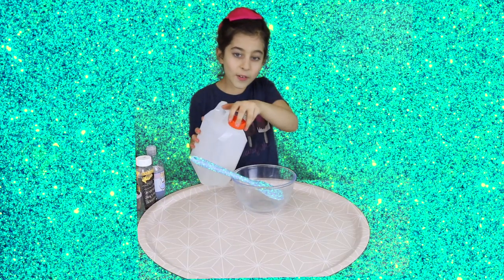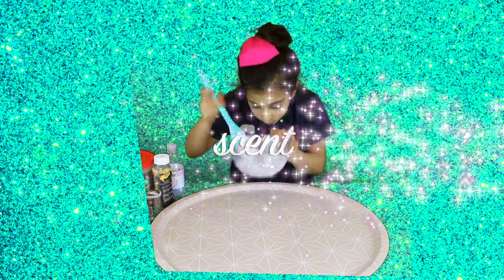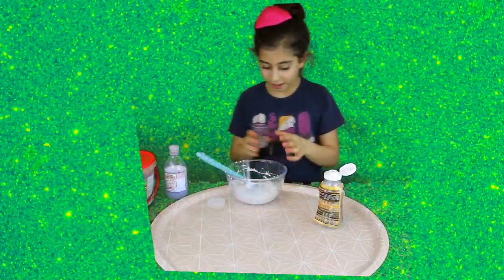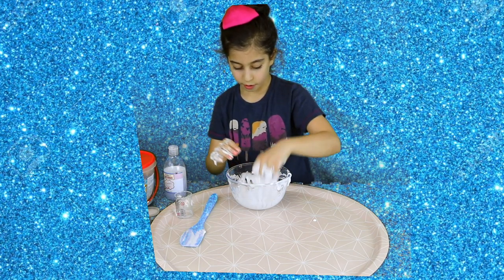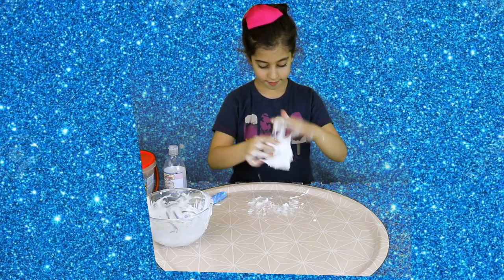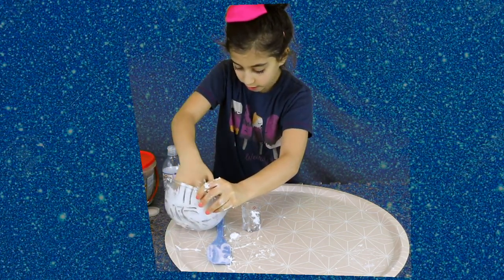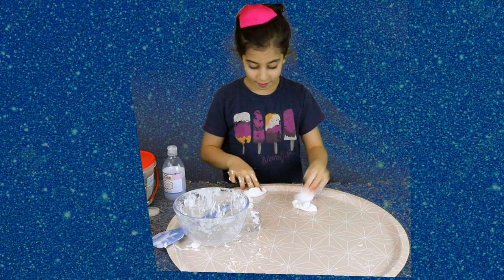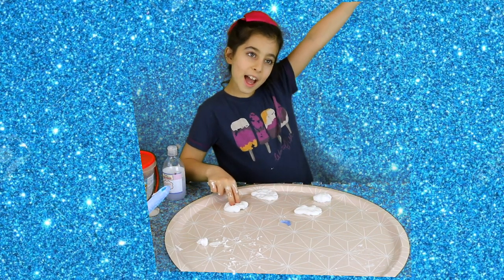It's Sienna!! Super easy fluffy slime No borax Shaving cream Famous Glitter and sparkles compilation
Hi guys this time I've mixed slime with shaving foam to create some really nice fluffy slime! this was so soft!!!

Check out. Sienna-Rose unboxing new presents, like LOL, glitter and gems water bottle, Alexa dot and more.
Comment on what content you would like Sienna to unbox, review we can do lego, dolls, LOL, Hatchimals, Shopkins and more!!!